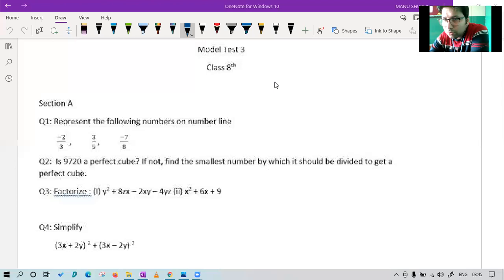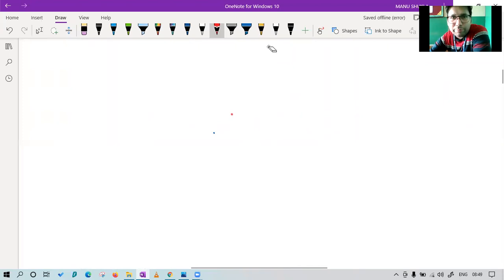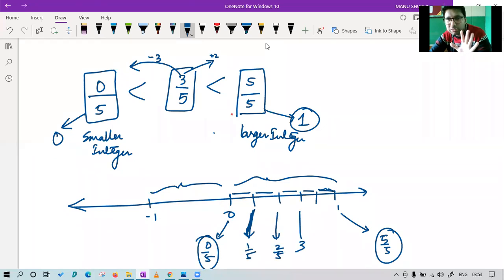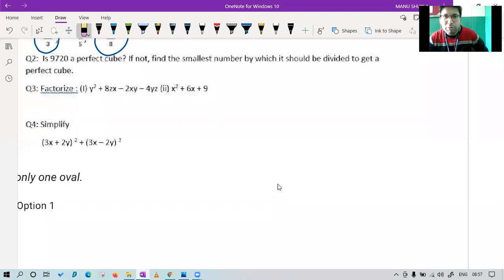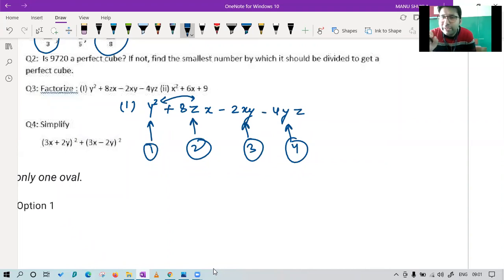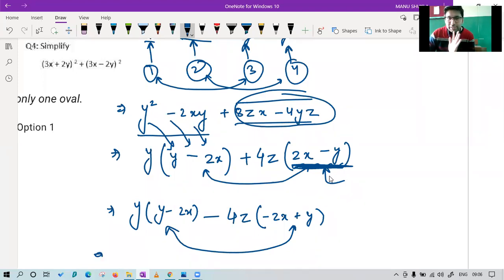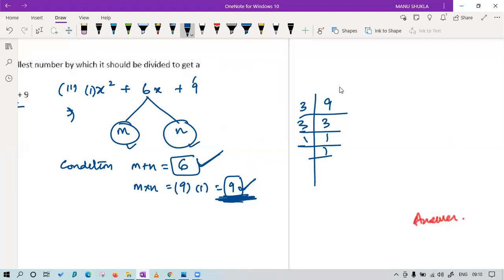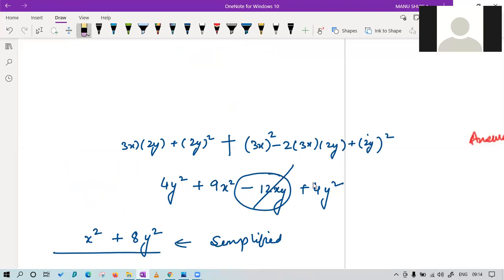class 8 model test3